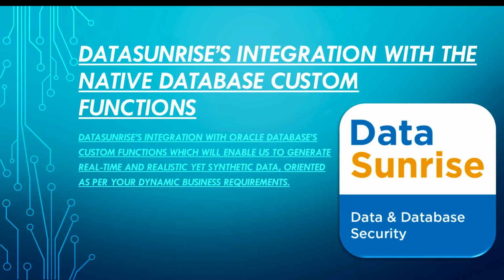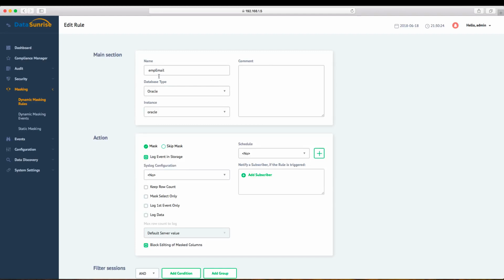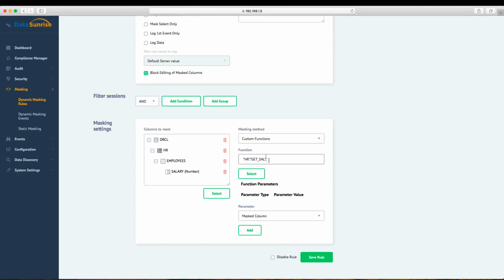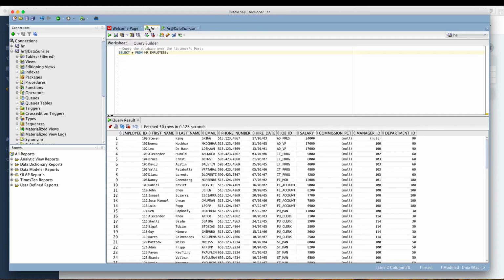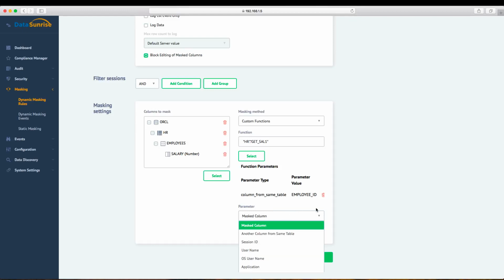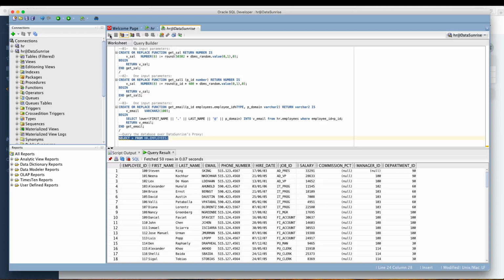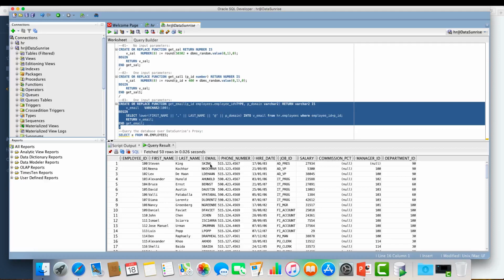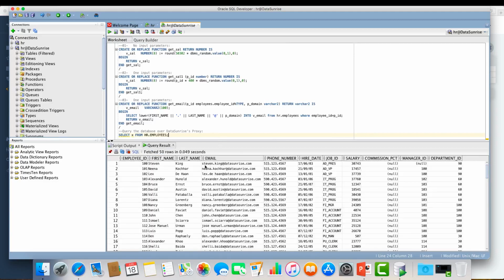Dynamic Masking with Native Database Custom Functions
Demonstrates how to integrate DataSunrise's dynamic masking with a database's own custom functions for tailored data obfuscation.